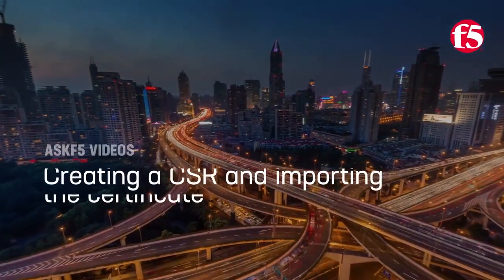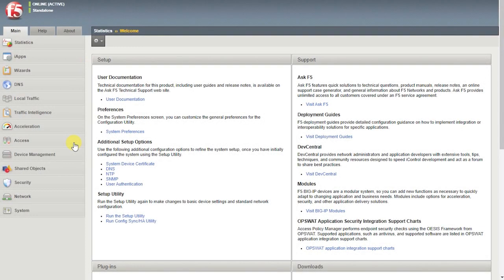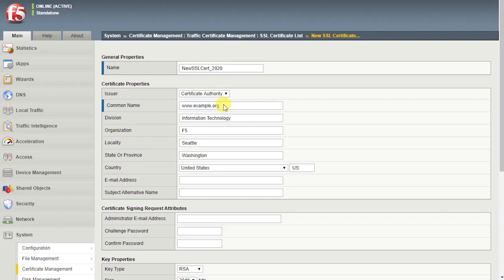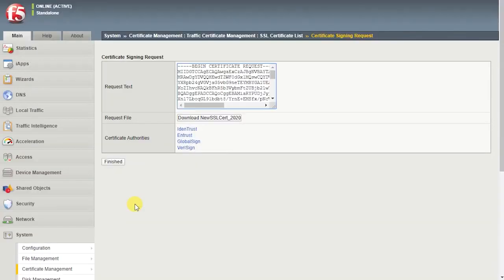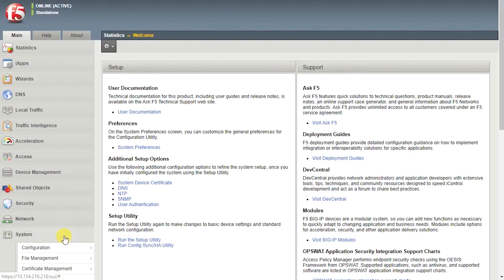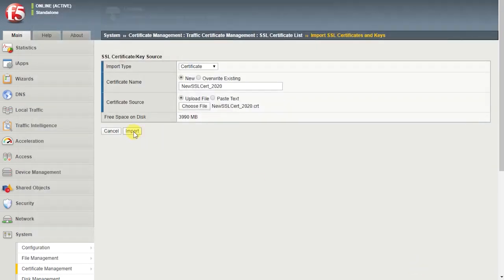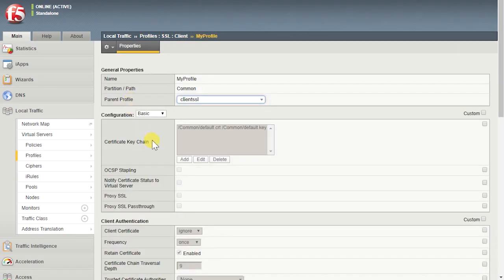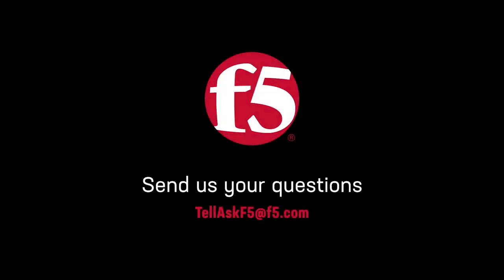Creating a new CSR and importing the certificate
In this video, AskF5 shows you how to create a new certificate signing request (CSR) and import the certificate. This demo uses the BIG-IP 15.1.0 Configuration utility.

00:00 Intro
00:30 Creating an SSL CSR and private key
01:45 Importing an SSL certificate
02:28 Associating the SSL certificate with the SSL profile